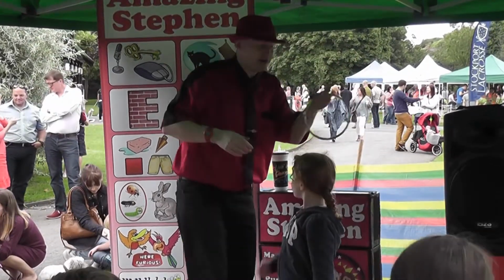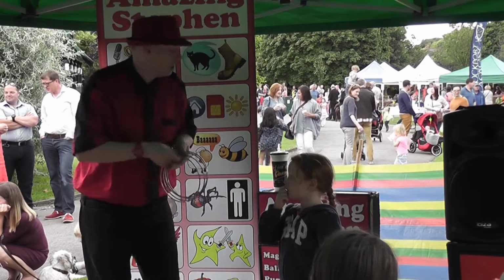Linking Rings - Live Performance | Amazing Stephen - Magic & Puppet Show